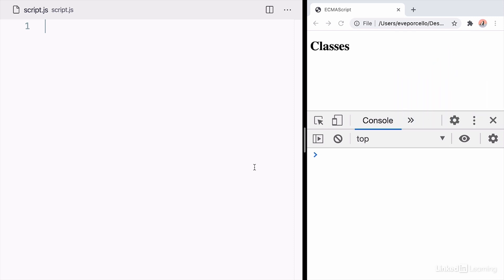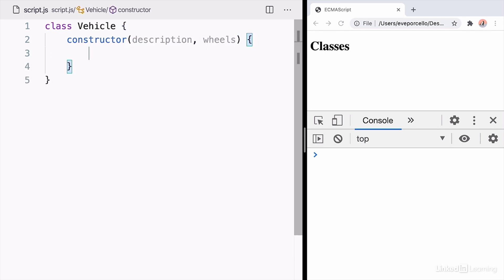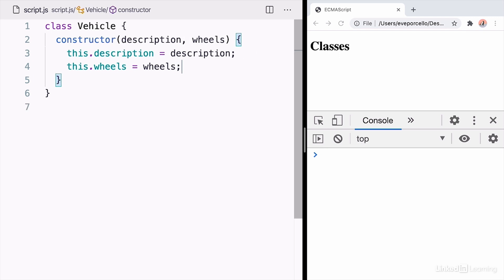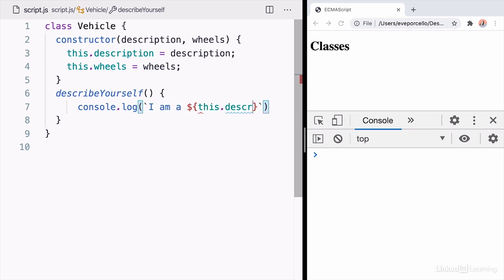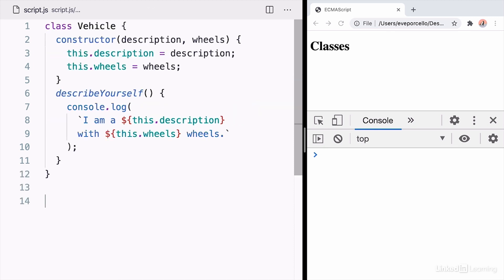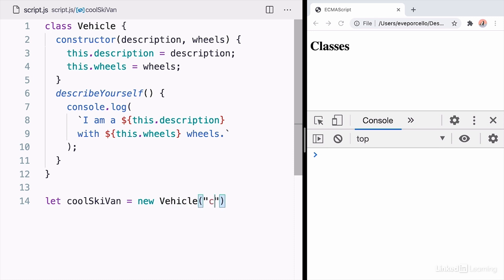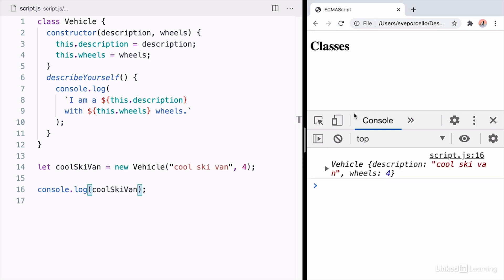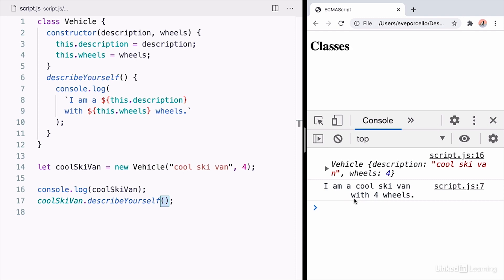JavaScript Tutorial - Introducing CLASSES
Learn how to create reusable objects in your code easily with JavaScript Classes. Explore more JavaScript courses and advance your skills on LinkedIn Learning:

This is an excerpt from "Learning ECMAScript 6+," a course on LinkedIn Learning taught by Eve Porcello. Eve Porcello is a developer and trainer based in Northern California.